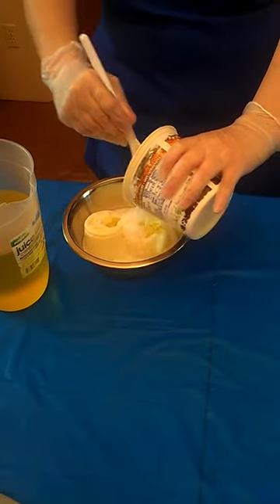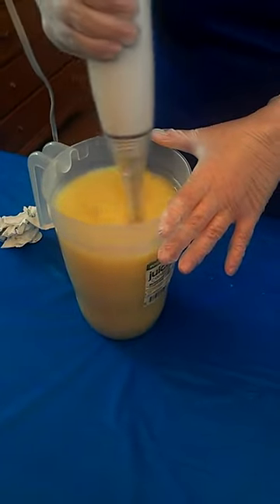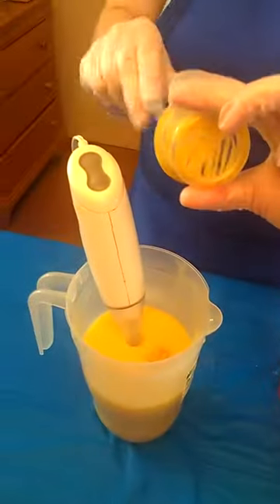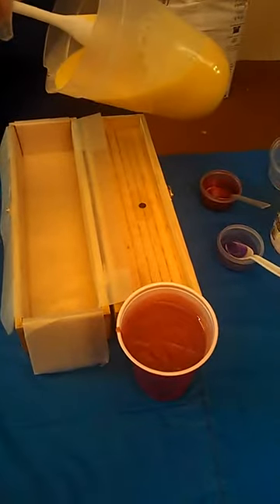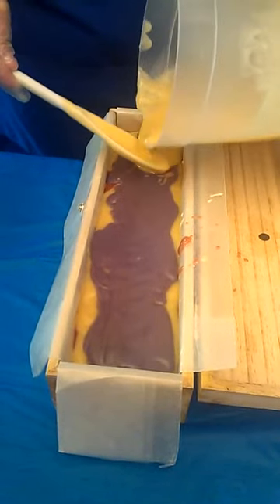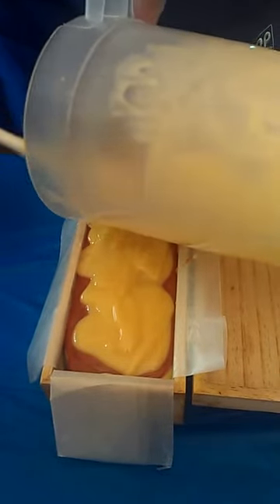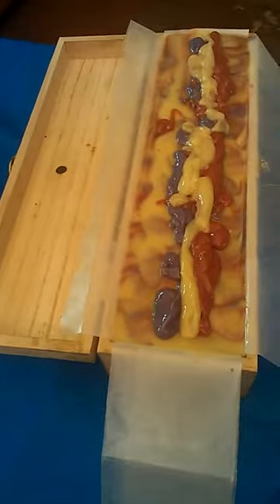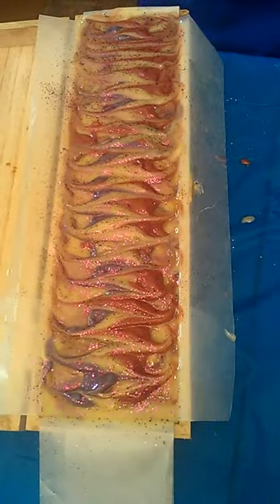Making "L.O.V.E." CP goat milk soap (love spell type FO)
Making a restock of my version of "L.O.V.E." (loving spell scent goat milk cold process soap.  Went with a "Celine swirl" for the design and pink/purple.pale gold for the colors. Smells WONDERFUL in my house tonight LOL :)